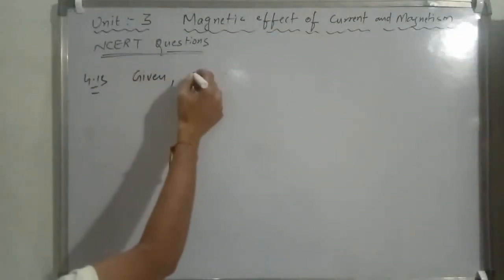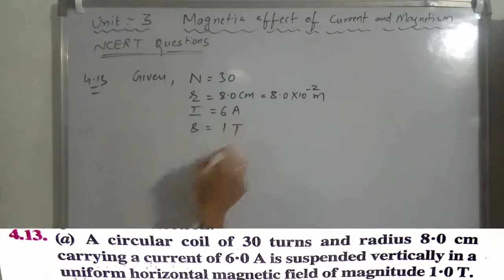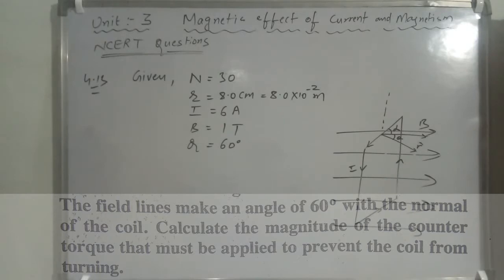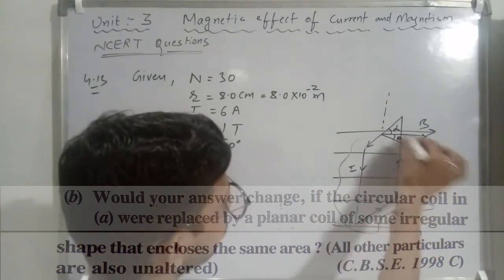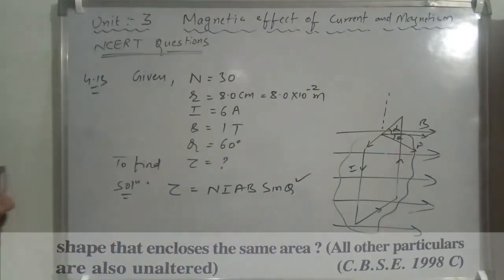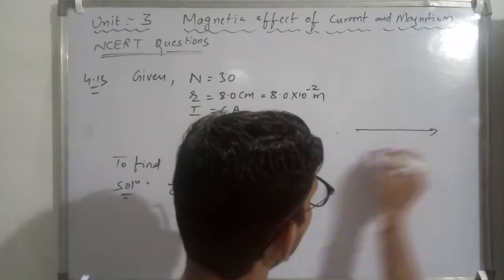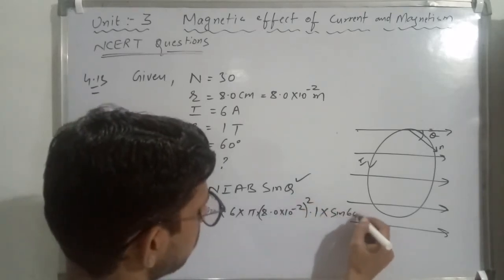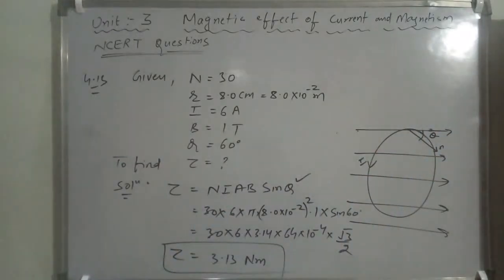NCERT EXERCISE//QUESTION 4.13//Magnetic effect of current and magnetism//Class 12th